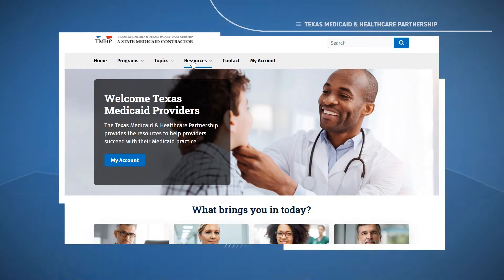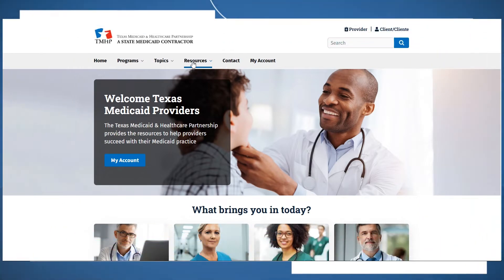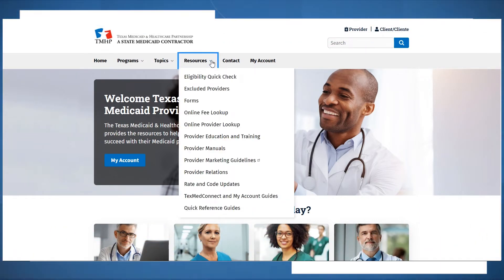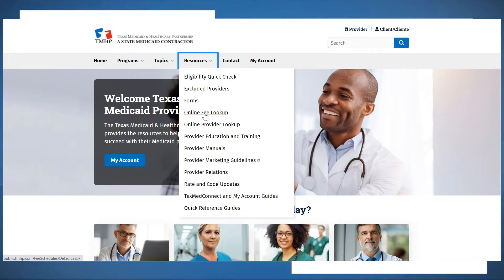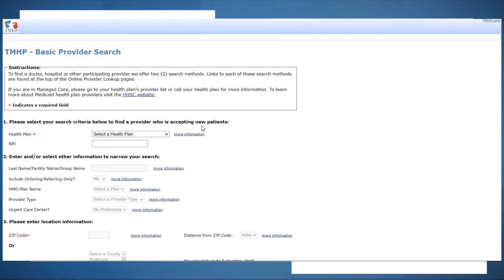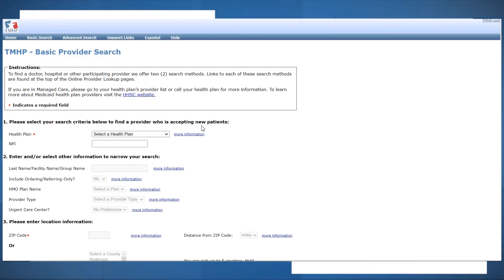TMHP Website: Resources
Playlist description: Texas Healthcare & Medicaid Partnership’s (TMHP’s) website has a lot of useful information for new and existing providers. This video series will help you navigate and use TMHP’s website.